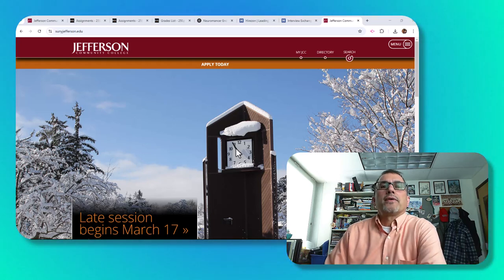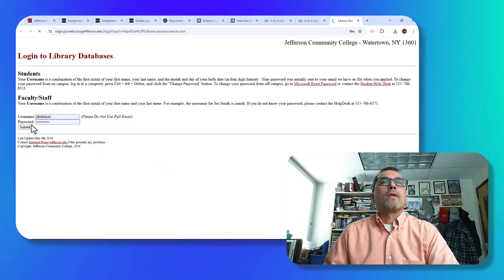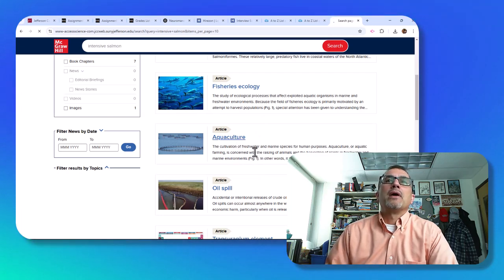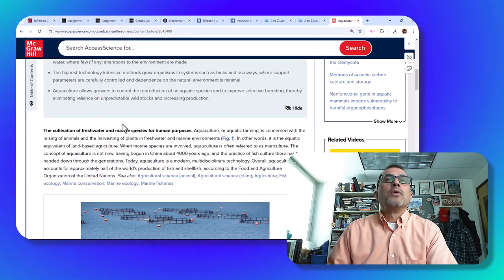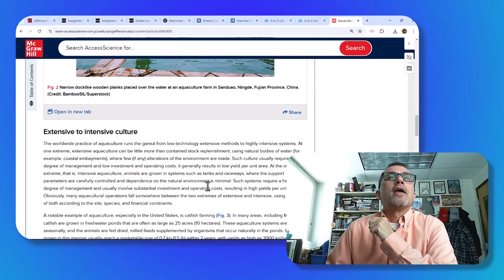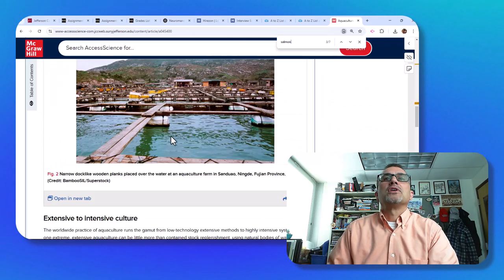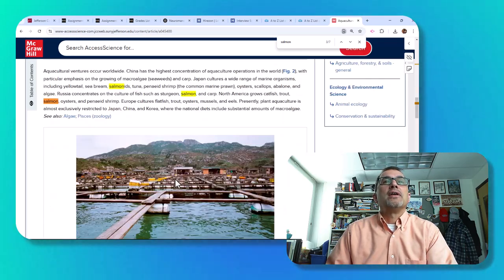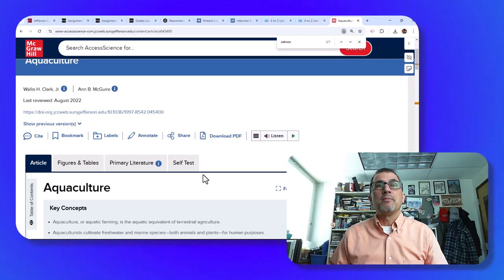Finding a Source and Creating an Annotation for the Working Bibliography